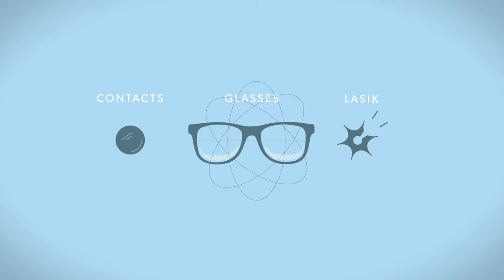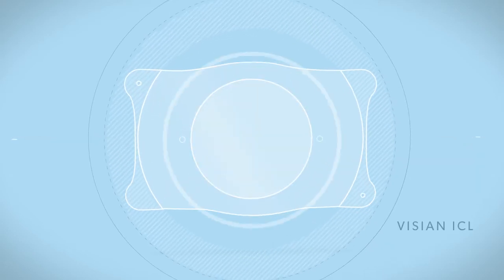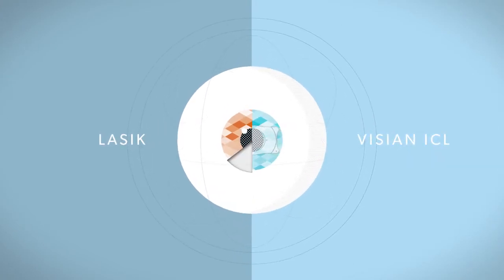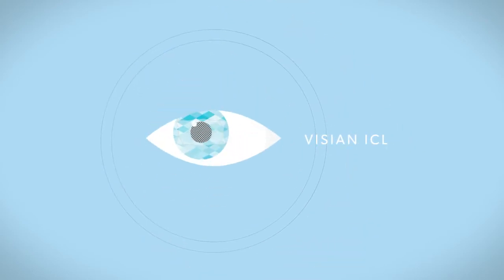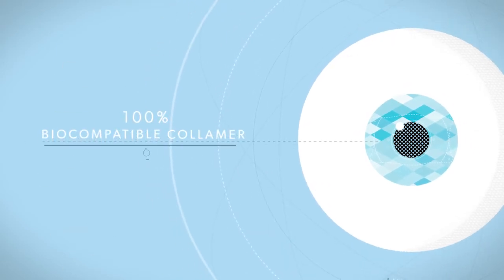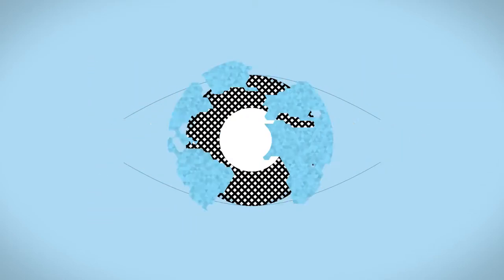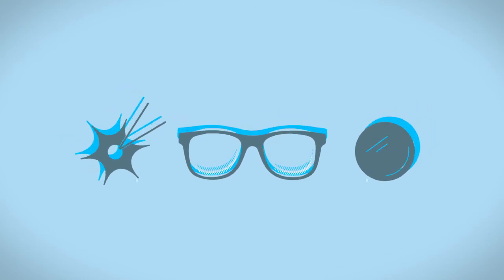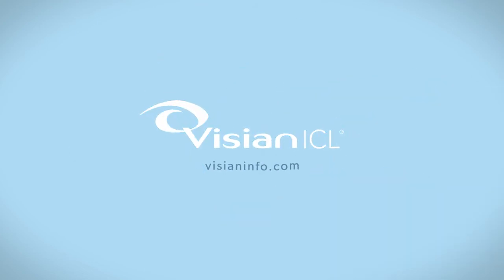STAAR | Visian ICL Animation